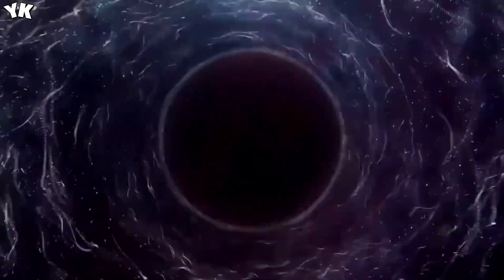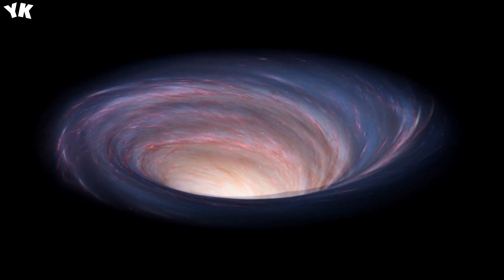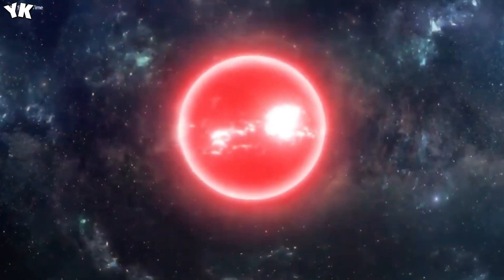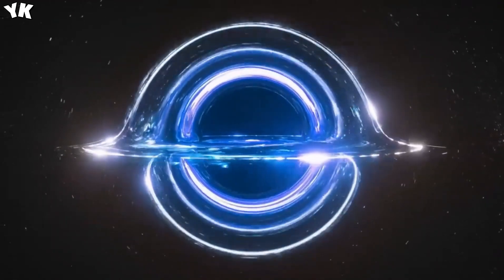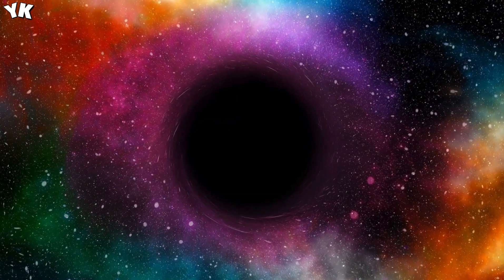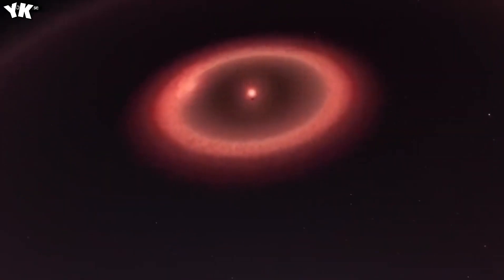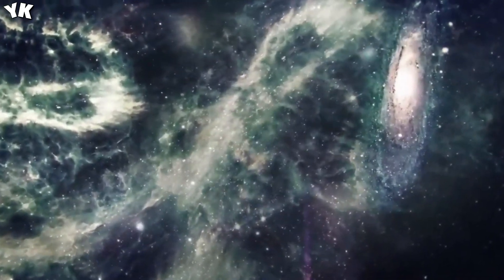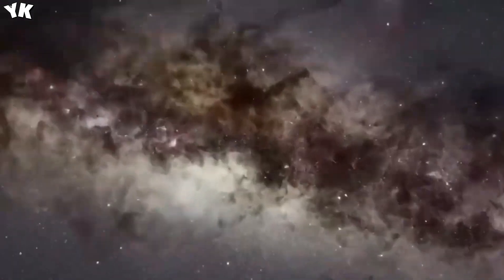Michio Kaku: We FINALLY Found What's Inside A Black Hole! You Know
Black holes, one of the most enigmatic and inspiring phenomena in the universe, remain a subject of intense study and fascination among astronomers and physicists alike. These celestial entities, characterized by their immense gravitational pull and the complete absence of light emission, represent a boundary beyond which the known laws of physics cease to apply. First theorized by Albert Einstein in 1916 as a consequence of his theory of general relativity, black holes remained purely speculative until technological advancements allowed for their indirect detection in the mid-20th century.